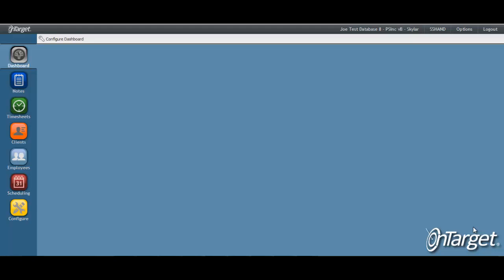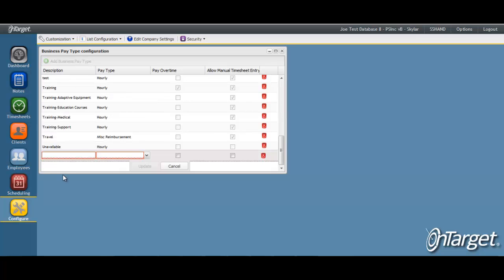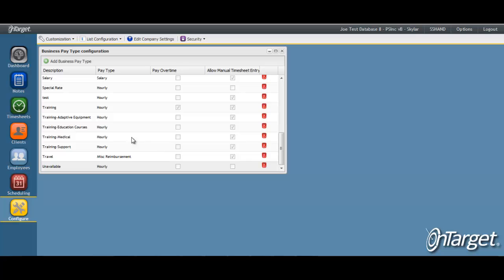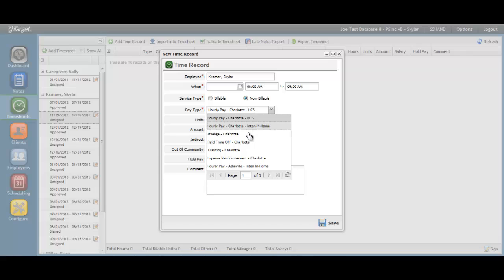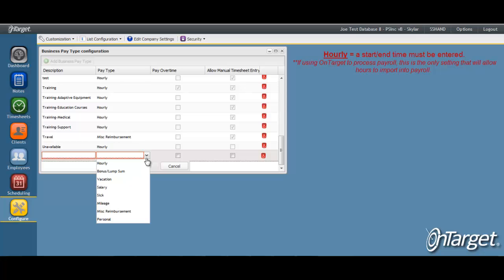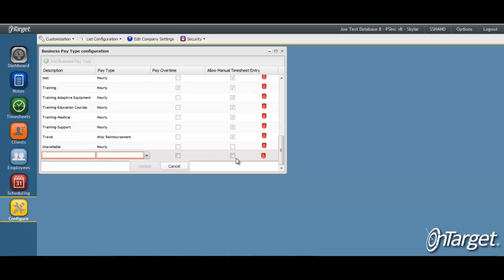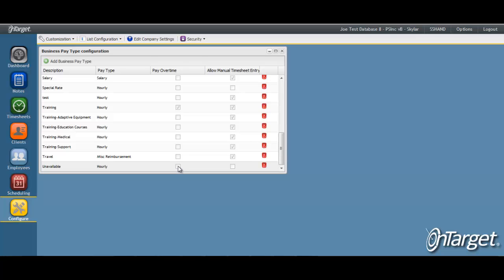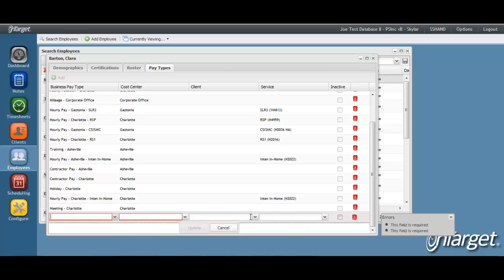Timesheets & Schedules-How to Create Pay Types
If timesheets and-or schedules are implemented, pay types must be setup in order to enter in time. Pay Types provide the means for entering in non-billable time; and possible billable time on timesheets only.